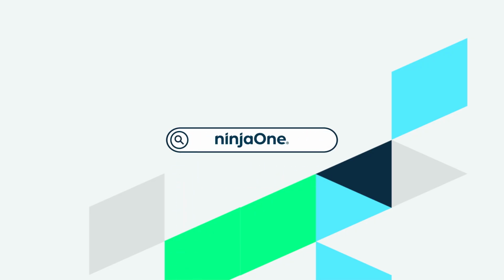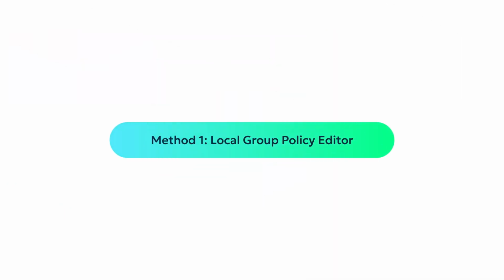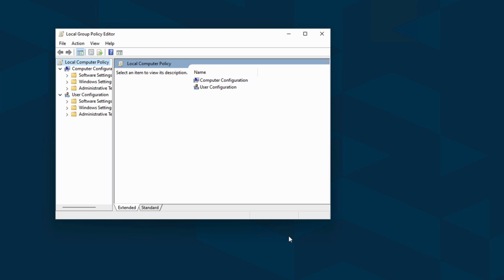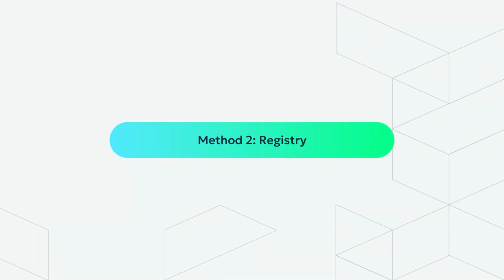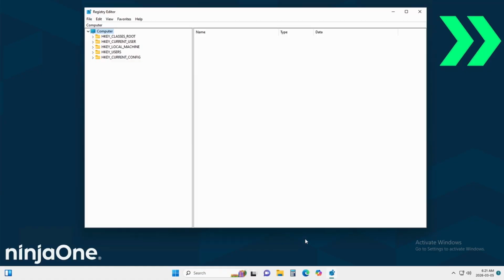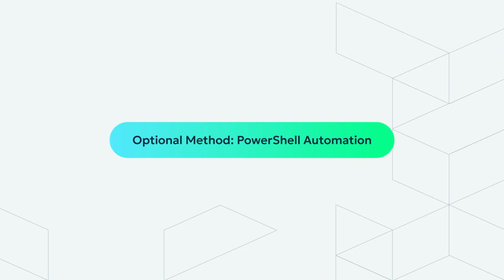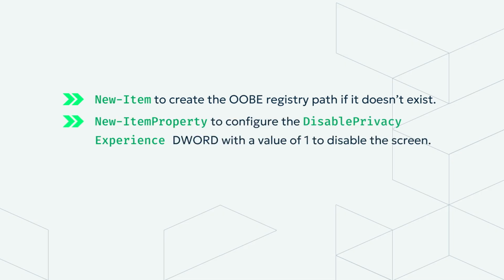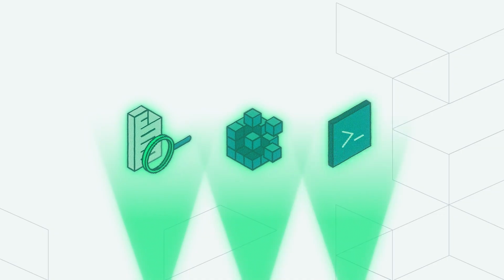How to Configure Choose Privacy Settings for your Device at Sign-in in Windows 11 (w/ RECORDING)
Every time you set up a new Windows 11 device or do a major update, you’re asked to “Choose Privacy Settings for Your Device.” But what do those options actually do? In this video, we break down each setting so you can confidently manage the “Choose privacy settings” screen and protect your personal data.

Read the full blog on How to Configure Choose Privacy Settings for your Device at Sign-in in Windows 11

Chapters:
00:00 Introduction
00:44 Prerequisites
01:08 Configure Choose Privacy Settings for Your Device
04:19 Conclusion